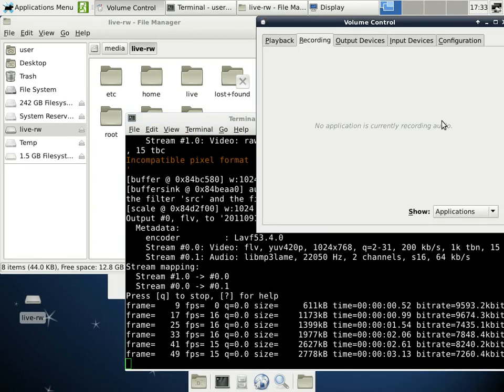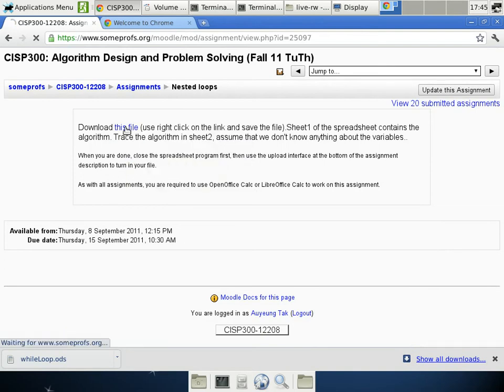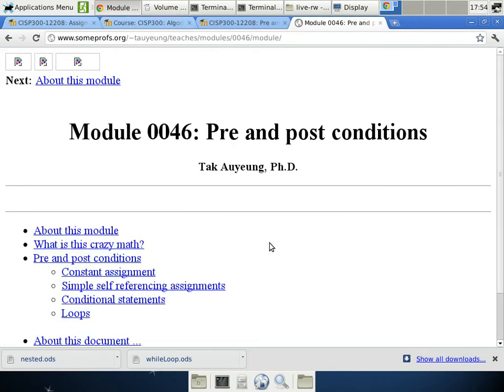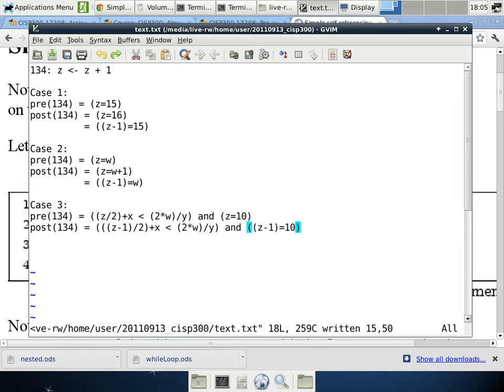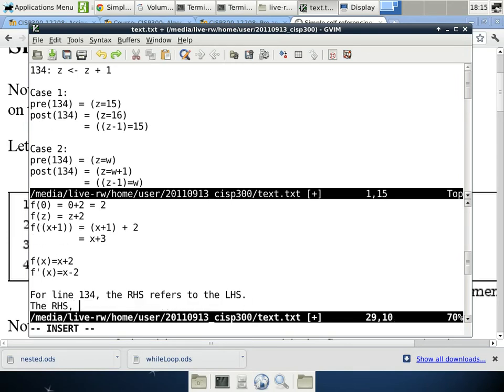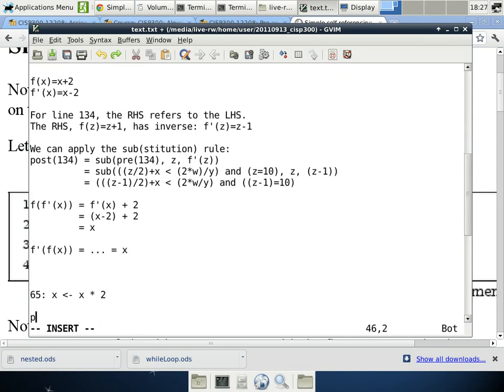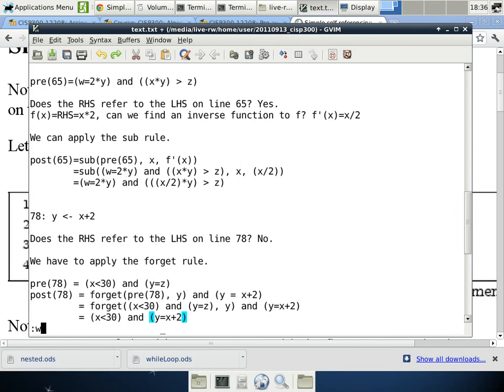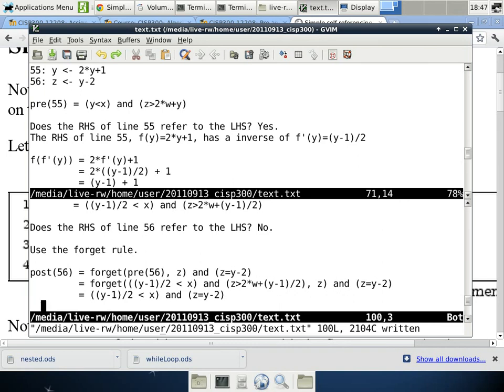20110913 cisp300 ARC